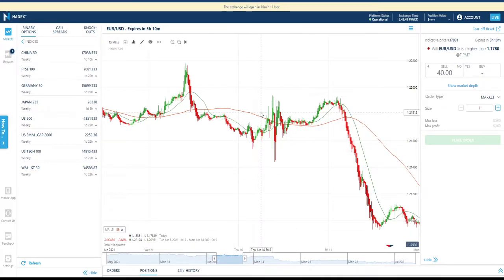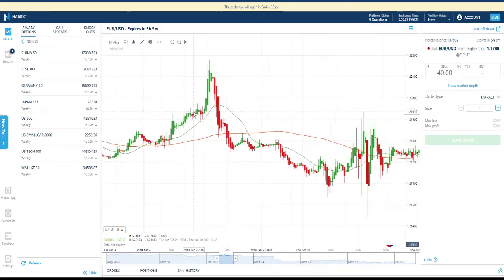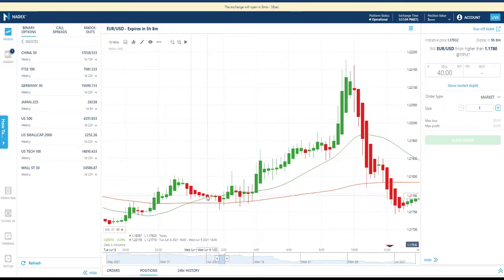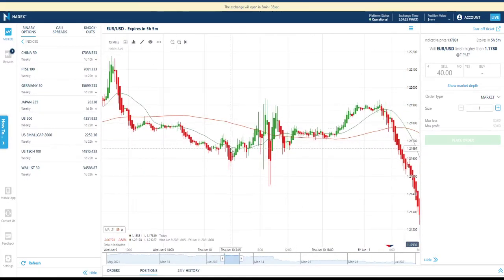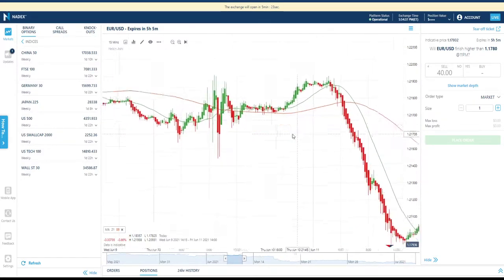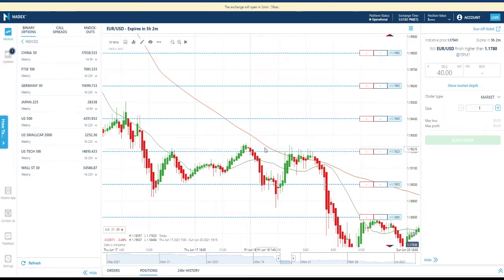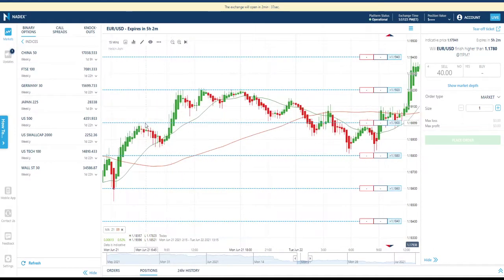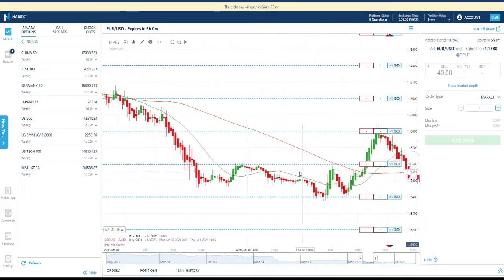Another WINNING Strategy for NADEX (Very SIMPLE NADEX STRATEGY!!)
I explain a strategy similar to my first free strategy I posted with a few differences. I show you how I trade with it on NADEX and when to enter a trade..  Let me help you kickstart your NADEX Trading by helping find a profitable strategy for NADEX

I have premium systems available for anyone who is interested.